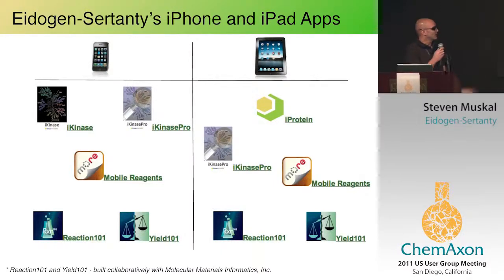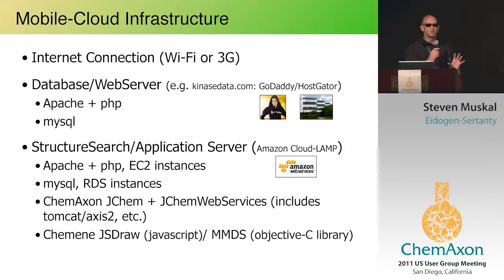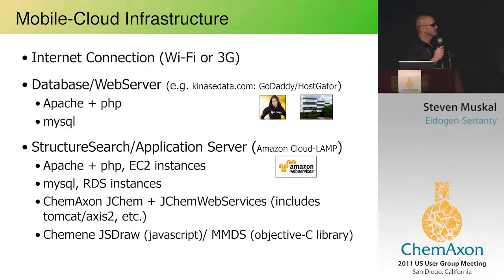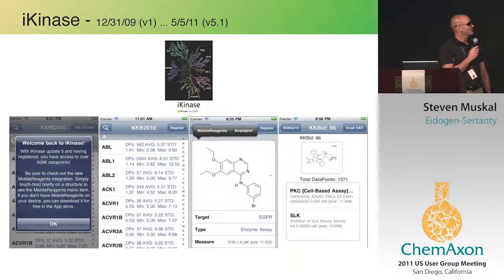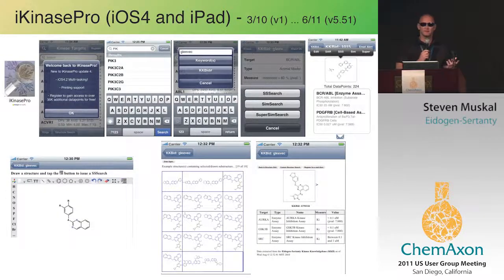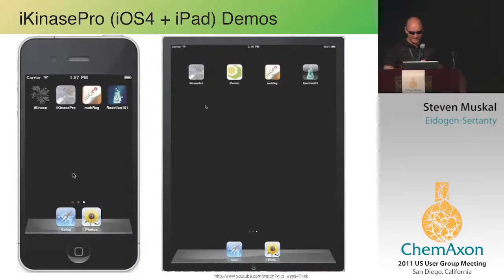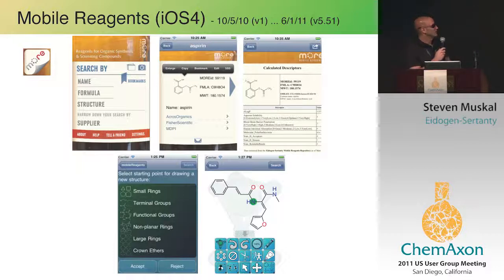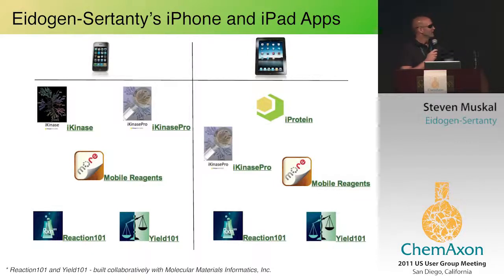Mobile, Mobile, Mobile - Steven Muskal (Eidogen-Sertanty)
Mobile, Mobile, Mobile - cheminformatics tools on mobile devices.